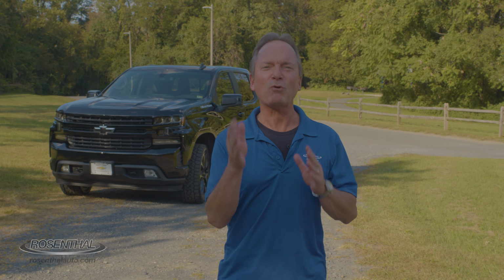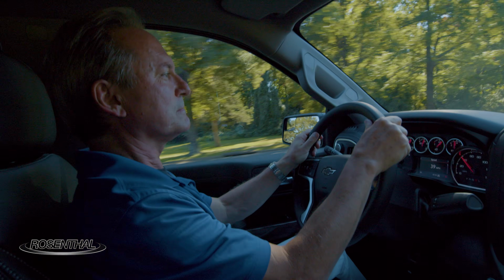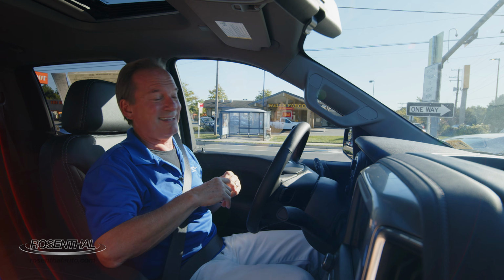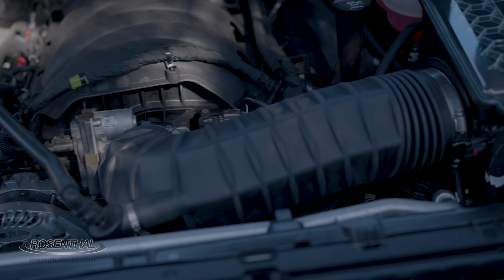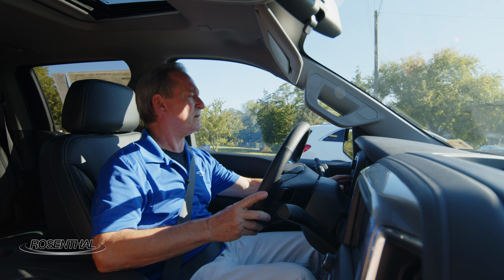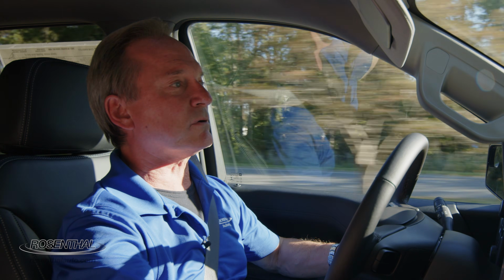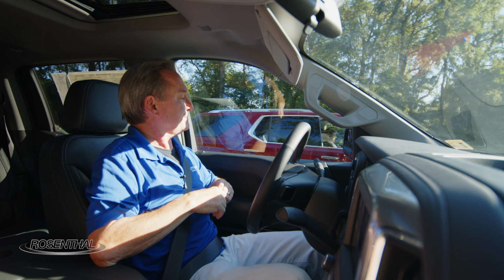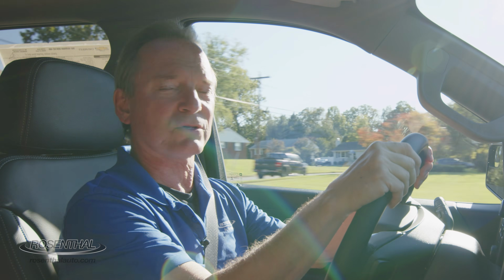2021 Chevy Silverado 1500 4WD RST - Test Drive & Review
Steve’s definitely ready to Keep on Truckin’ in the 2021 Chevy Silverado 1500 4WD RST!  This Rally Sport Truck has been outfitted with some amazing accessories and option packages that are sure to put a smile on your face! Whether you’re looking for a solid work truck or comfortable daily driver…you can rest assured you’ll find both in the 2021 Chevy Silverado.